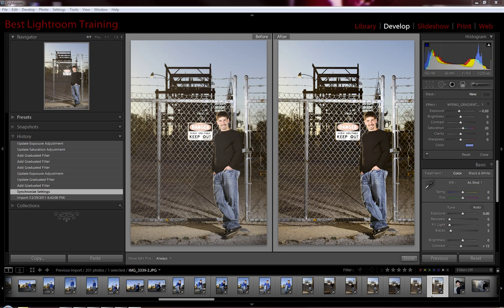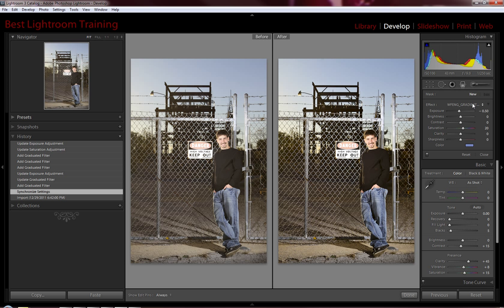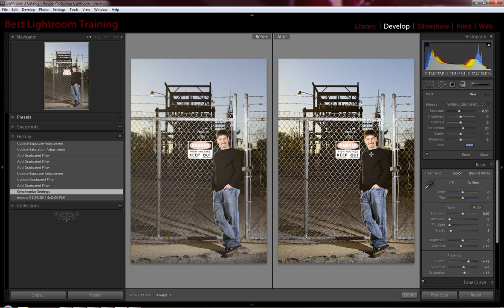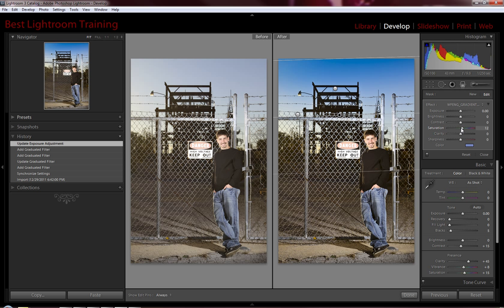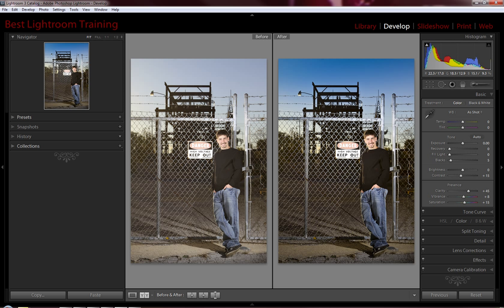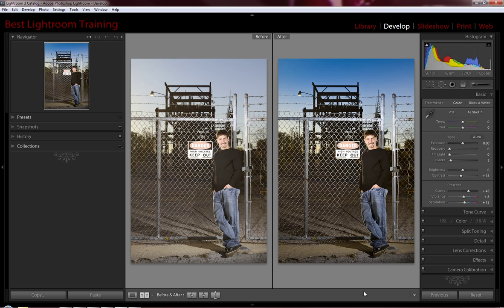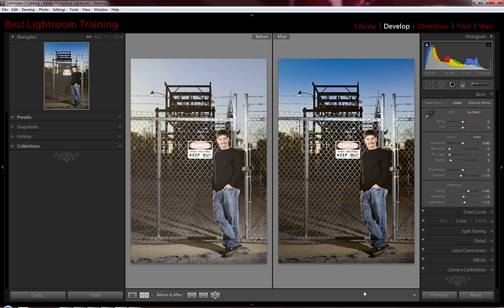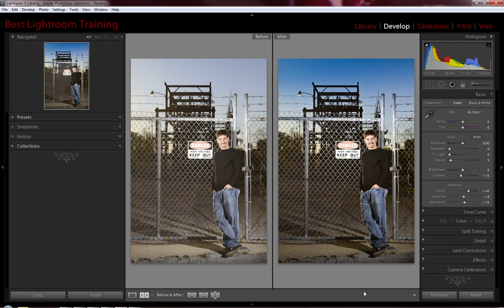ADOBE LIGHTROOM TIPS: GRADUATED FILTERS BLUE SKY PRESET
Enhancing a blue sky portrait using the graduated filters tool...

Kris Gay
Best Lightroom Training